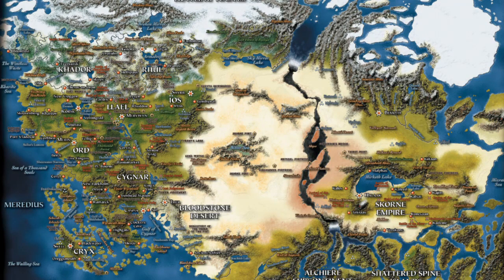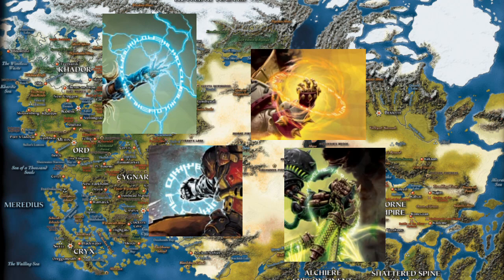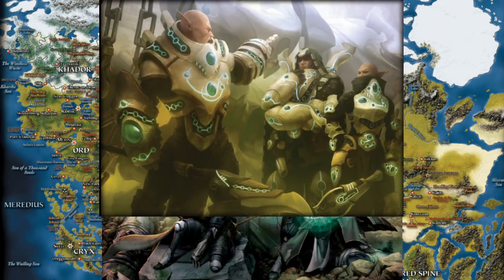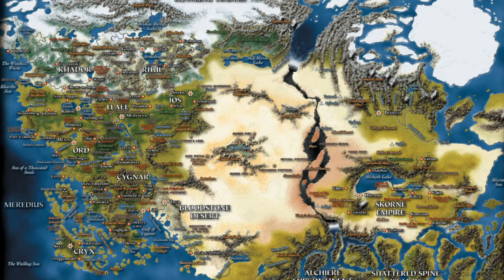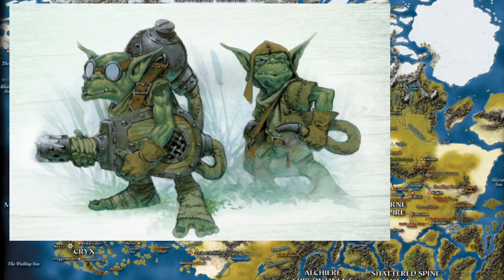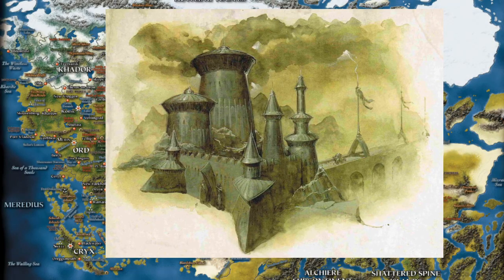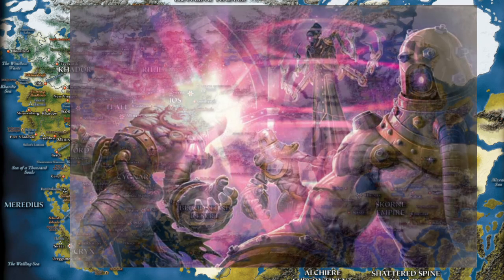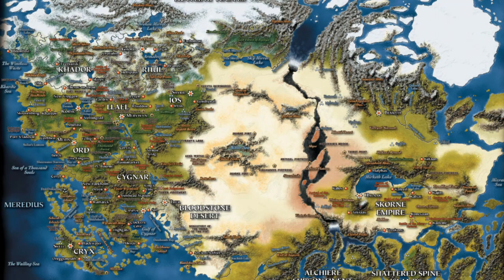Welcome to Immoren – From One Denizen to Another [Languages & Dialects]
A brief overview of the major languages and language groups (well, most of them) spoken by the peoples of Immoren.

Qualification – the intro was getting a bit long-winded, but it should be made clear that no criticism is (or should be) levelled at Privateer Press’s creative team for not giving Immorese languages a full (or even partial) linguistic treatment, for no other reason than that it is an extremely long and involved process (even for those who have a professed interest and expertise or find their vocation in linguistics) that would likely see very little use or reward upon completion.

Addendum – Aeric as used by the Blighted Nyss of the Legion of Everblight doesn’t have a dialectal label per se (whether in-world or as given by the world’s creators), so ‘Blighted Aeric’ is merely a convenient contrivance to prevent the need for an extensive description each time its variant needed to be qualified, whether as a term itself or when using the word ‘Blighted’ to describe the language as opposed to a race as it is usually used. Descriptions of Shyr vary depending on source because of the word ‘alphabet’, which is used in some of the written sources as a concept that is central to every in-world language’s text form, even though this does indeed apply to the vast majority of them. Mentions are made of the Shyr ‘alphabet’ being used on coinage, but more explicit descriptions of Shyr state that written Shyr is not phonetic, which obviously precludes the use of an alphabet. Instead, for expedience, the word ‘alphabet’ was simply interpreted as ‘writing system’ as opposed to the literal real-world definition of alphabet.